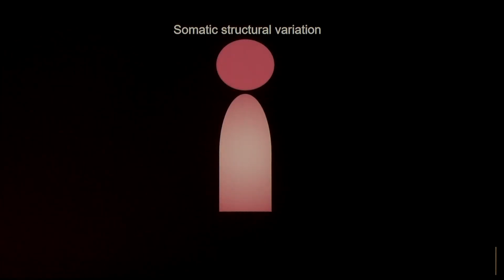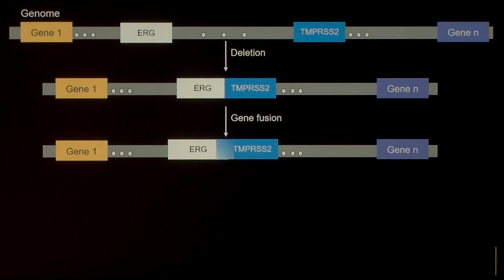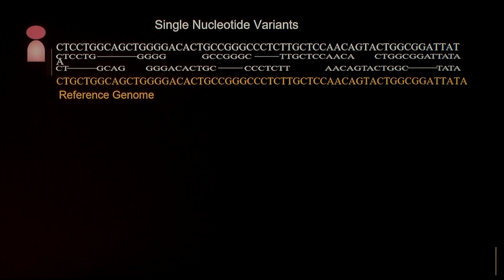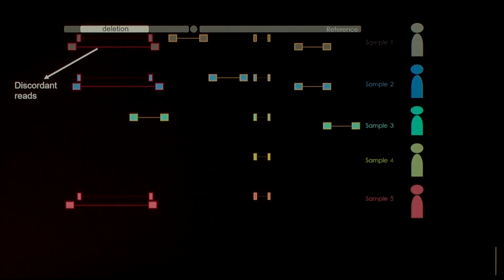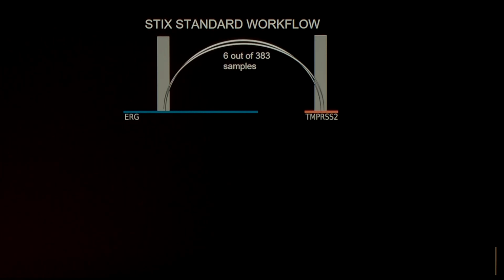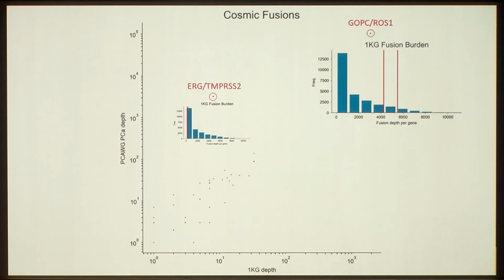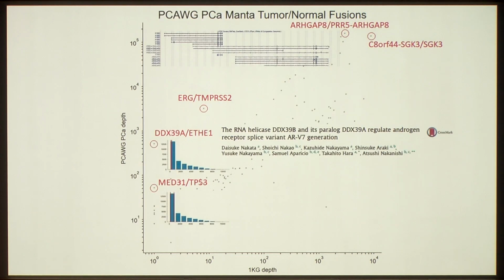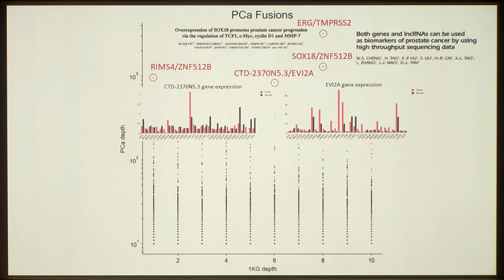Genome Informatics 2023 Talk: A method for finding structural variants and discovering gene fusions